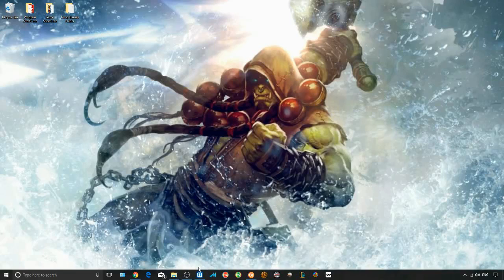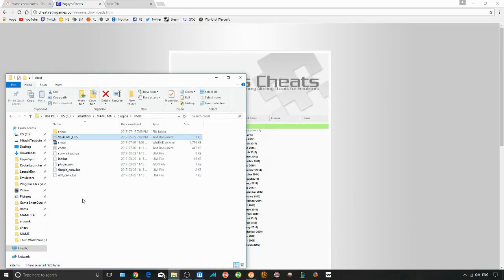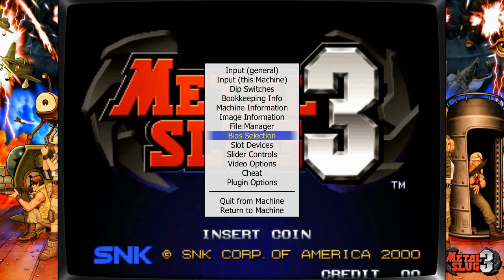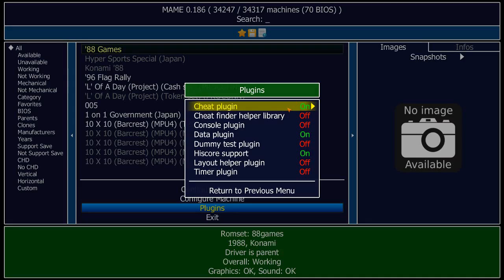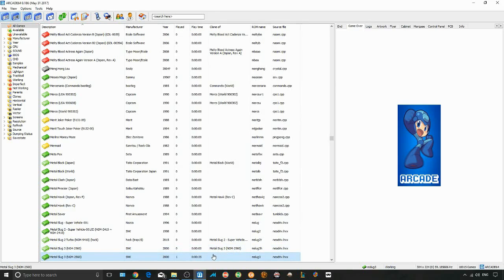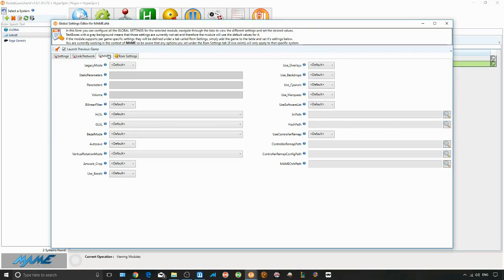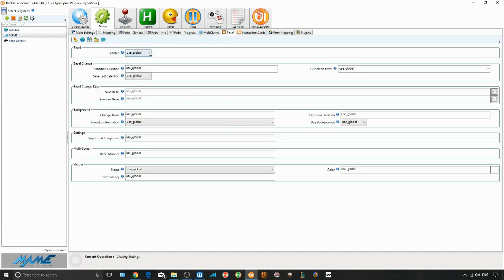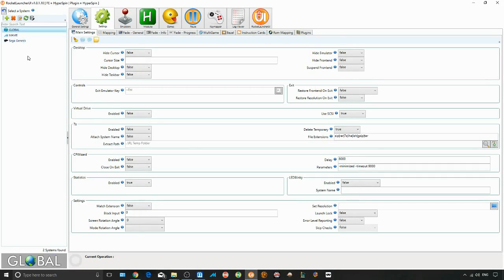M.A.M.E. Arcade Cheat Plug-in Setup, Bezels & RocketLauncher Settings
M.A.M.E. Cheat Plug-In. Pugsy's Cheats

Much more Gameplay, Hyperspin, LaunchBox, Arcade, Pinball, Consoles, Handheld's, Classic Games, Emulation, Cinematic's, News & Updates on my channel.